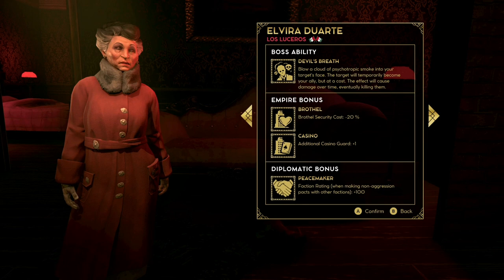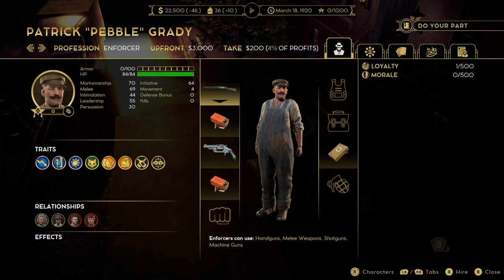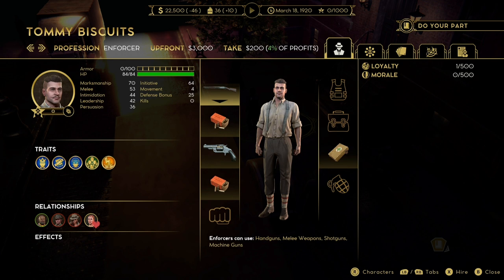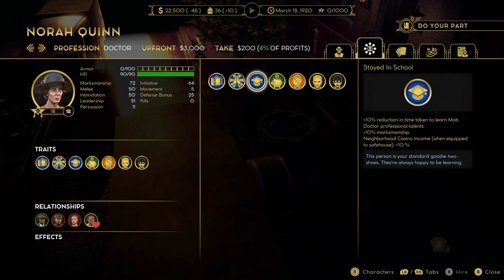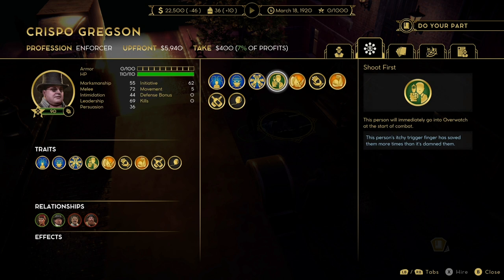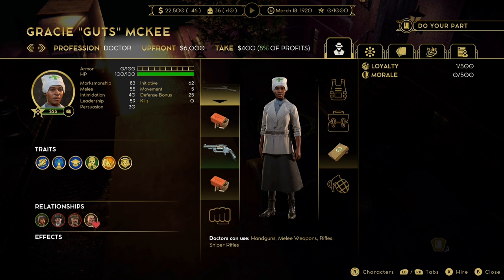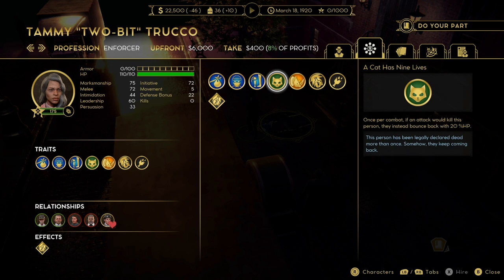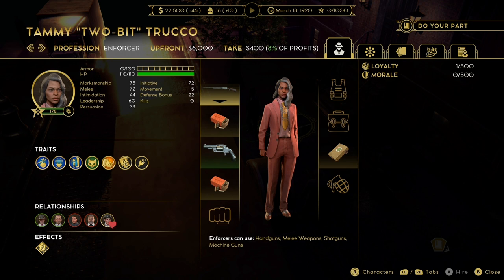Empire of Sin 1.05 Gangster Early Guide HOW TO BUILD YOUR SQUAD